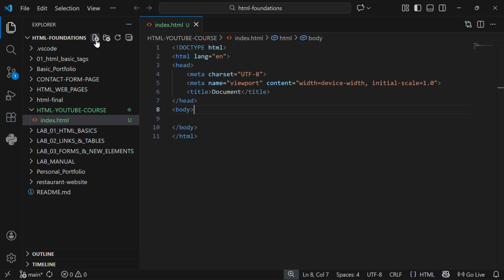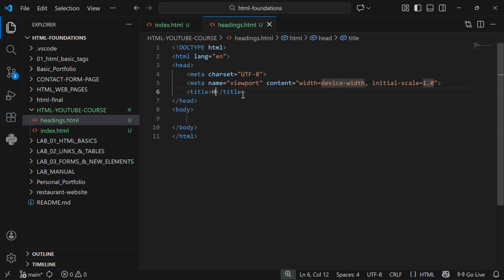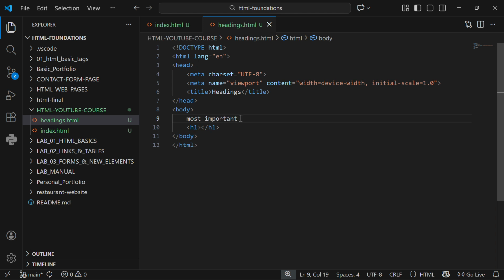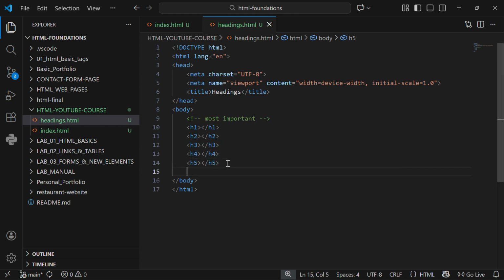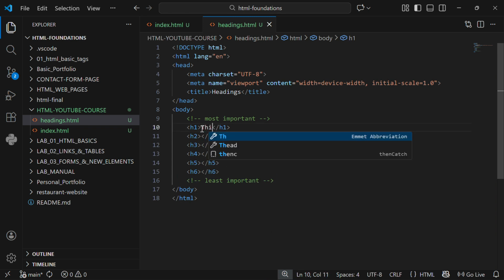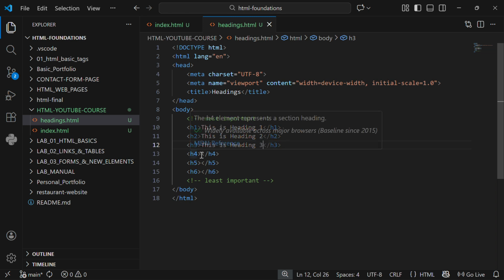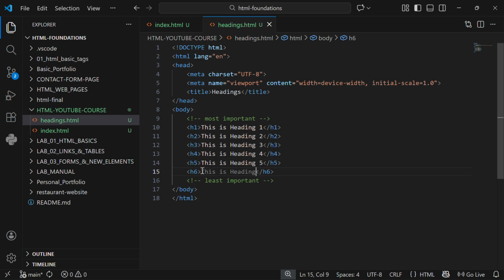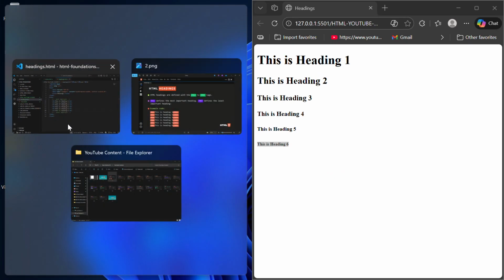Headings in HTML Explained | h1 to h6 Tags with Examples (HTML5 Tutorial)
In this video, you’ll learn Headings in HTML from h1 to h6 in a simple and beginner-friendly way.

We’ll understand how HTML headings work, their importance in SEO, and how to properly structure content using heading tags.

This lesson is part of the HTML Full Course (HTML5 from Scratch) and is ideal for beginners starting web development.

🔹 What you’ll learn:
Difference between h1, h2, h3, h4, h5, h6
Proper use of headings in web pages
Headings best practices for SEO
Common mistakes beginners make with headings